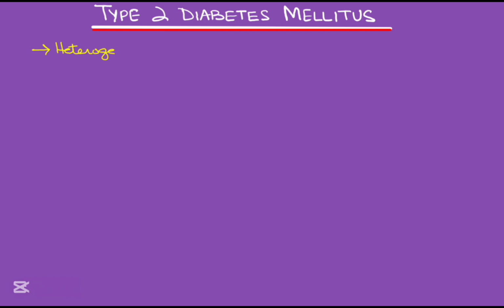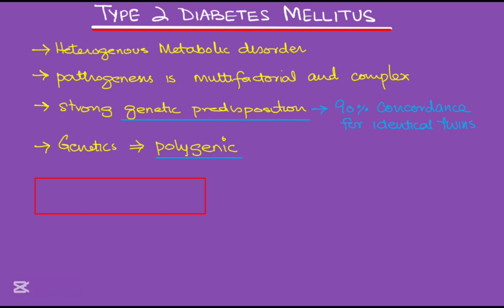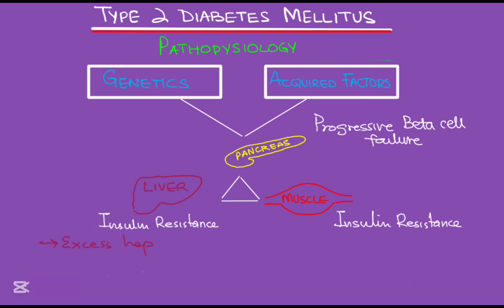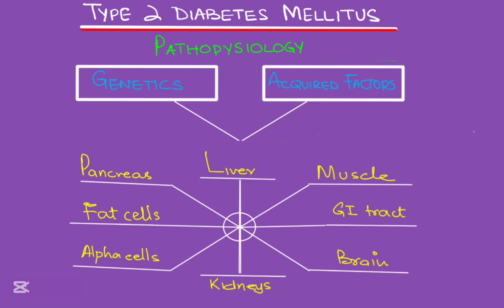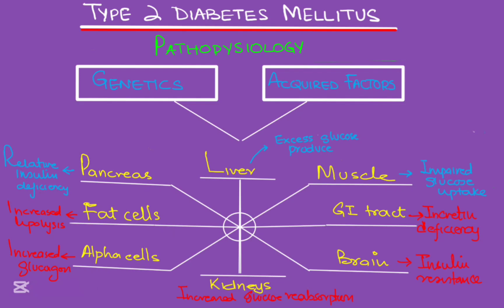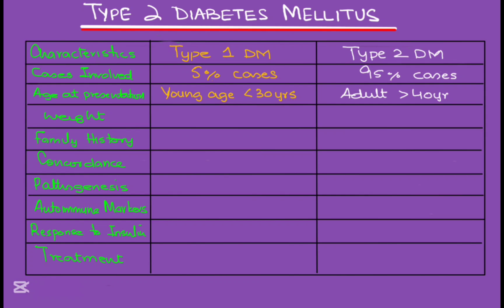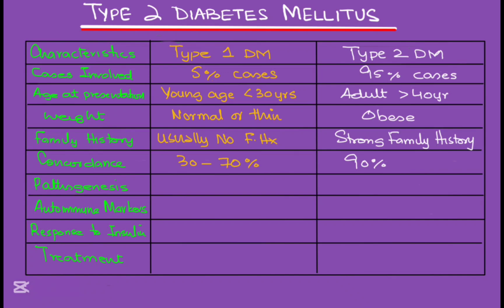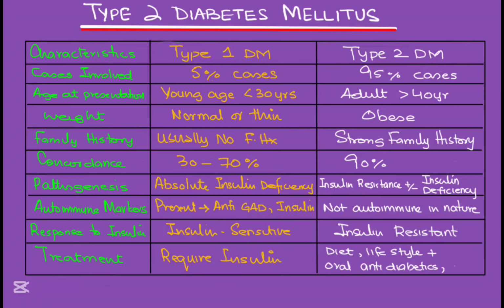Diabetes Series | Types Of Diabetes | Type 2 Diabetes @MedEd-360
Type 2 Diabetes: What You Need to Know! 🚨
In this second part of our diabetes series, we break down Type 2 Diabetes, including its causes, risk factors, symptoms, diagnosis, and treatment options. Learn how lifestyle changes, medications, and insulin therapy play a role in managing this condition effectively.

🔍 Topics Covered:
✅ What is Type 2 Diabetes?
✅ How Insulin Resistance Develops
✅ Symptoms & Risk Factors
✅ Treatment & Management Strategies
✅ Lifestyle Modifications for Better Control